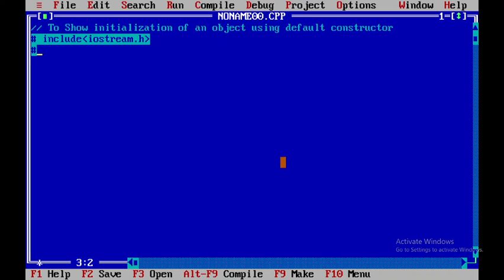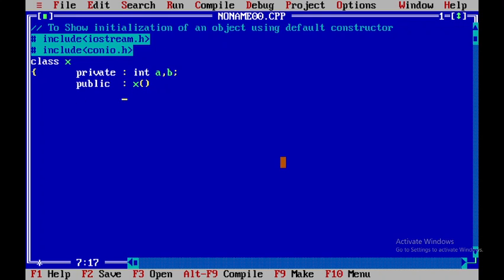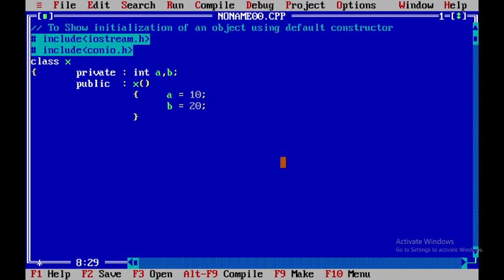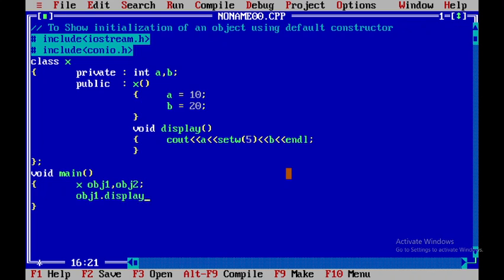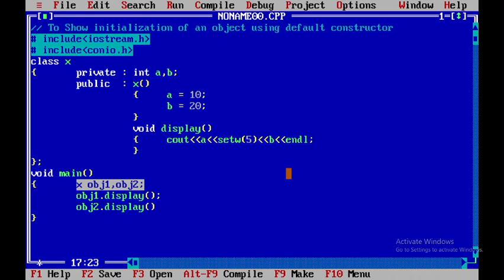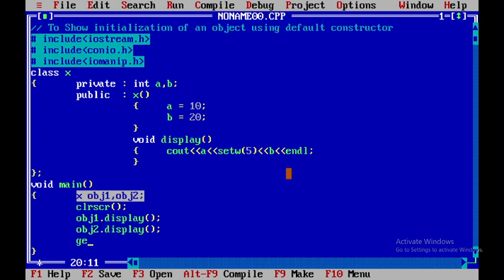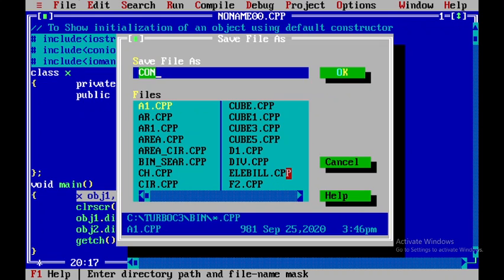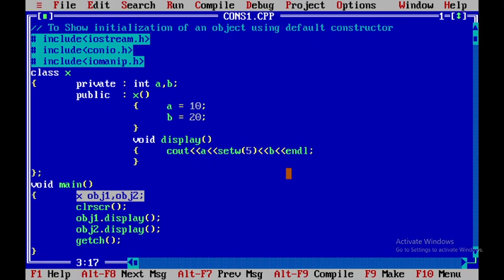C++ Program to Implement Default Constructor